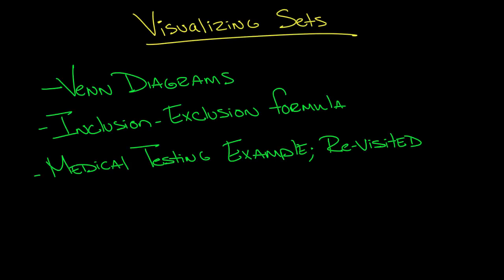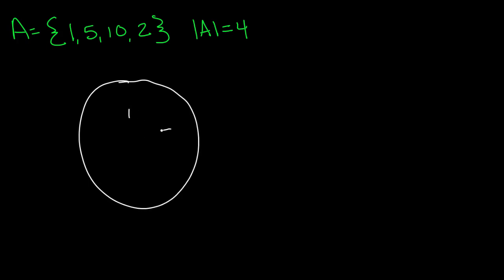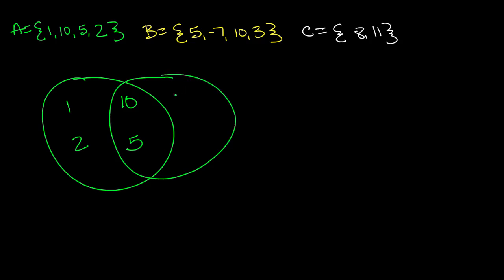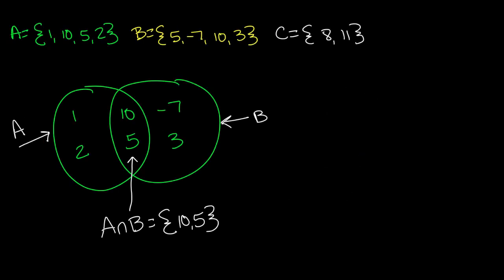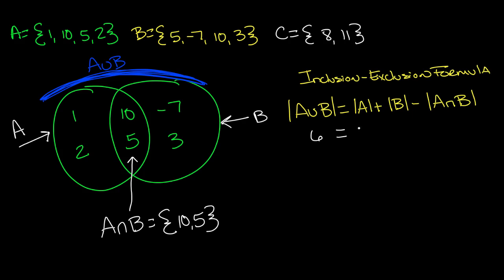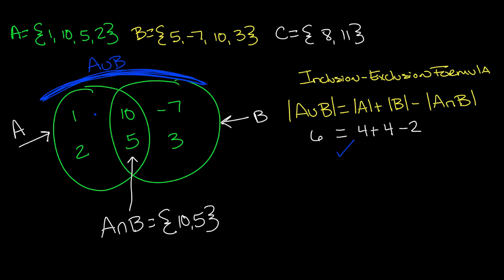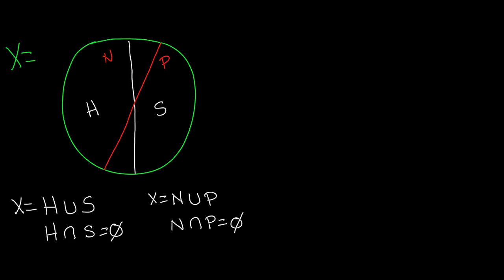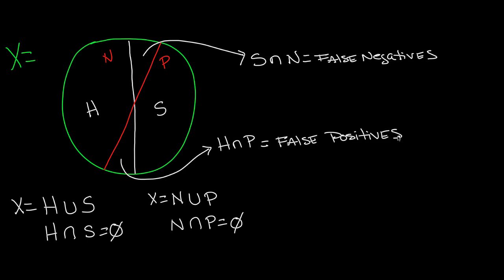Sets and Venn Diagrams Explained | Data Science Math Skills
Welcome to DataMath Academy!
In this lesson, we dive into Venn Diagrams, one of the most powerful tools to visualize sets and their relationships.
You’ll learn how to represent unions, intersections, complements, and how Venn diagrams help us understand probability, classification, and logic key skills in Data Science and Machine Learning.

🔹 In this video, you’ll learn:

What is a Venn Diagram?
Representing sets using circles and regions
Union, Intersection, and Complement with visuals
How to interpret overlapping sets in real-world examples
Applications of Venn diagrams in data analysis and AI

By the end, you’ll be able to think visually about data relationships and understand how Venn diagrams form the foundation of set operations and probability modeling.